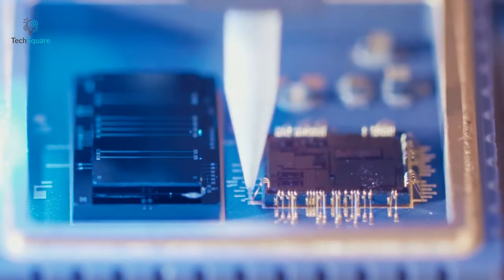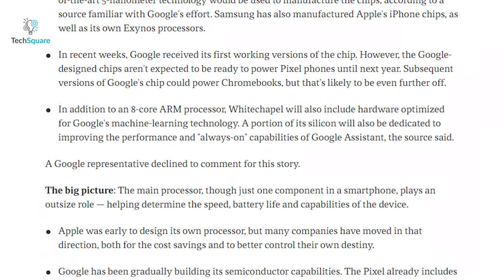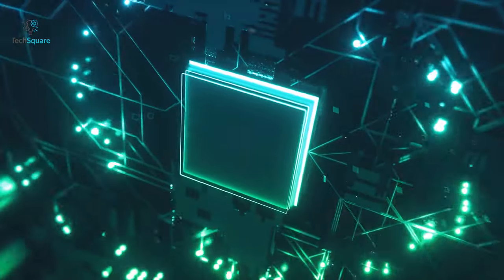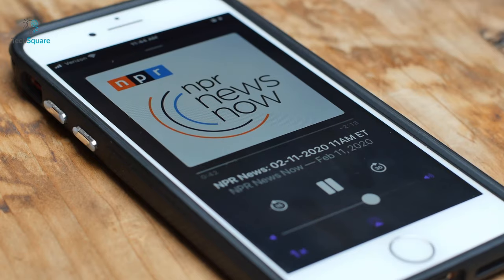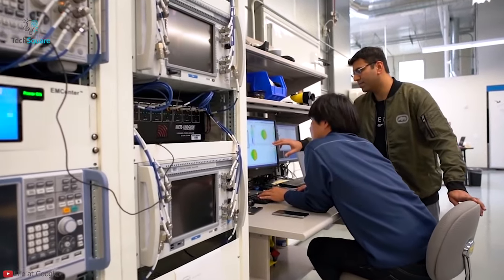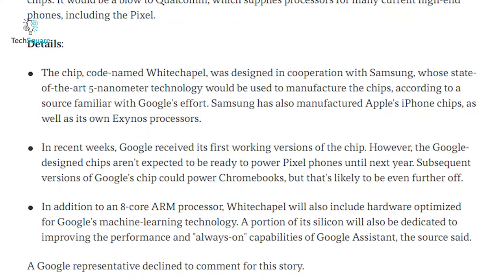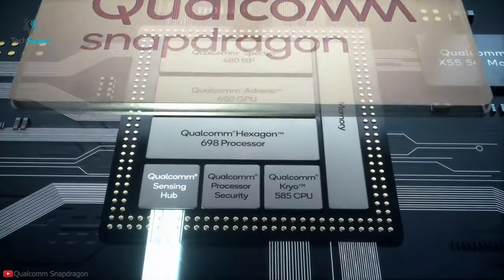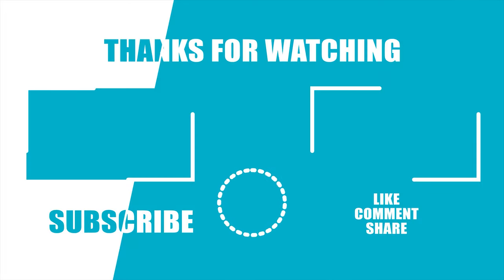Google Designing Own Processor | Why Haven't Google Done it Yet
Videos you may like:
Follow us for updates:
Intro and Animation Credit:
Jessica
***Video Source: